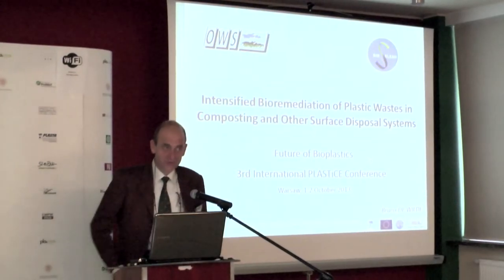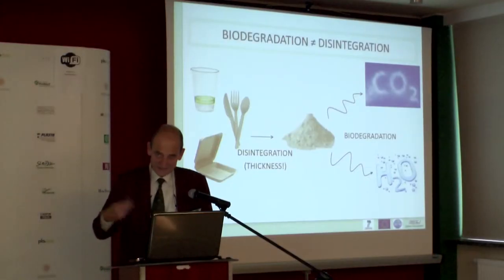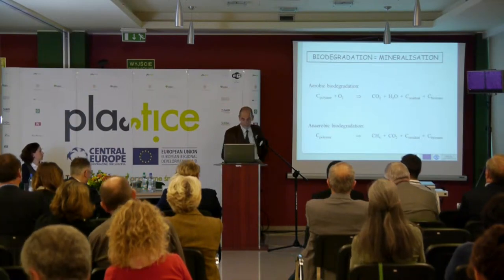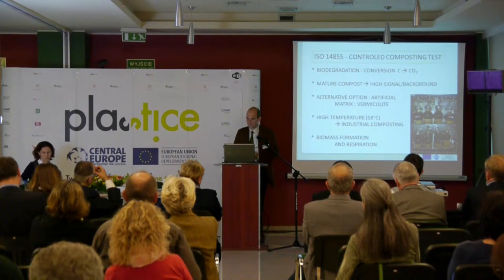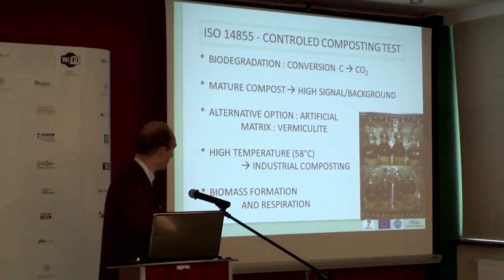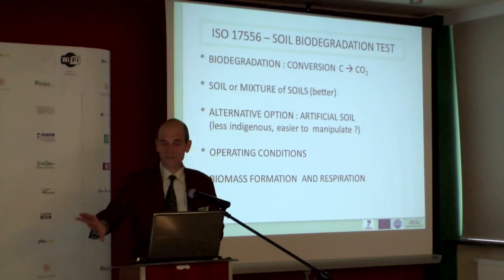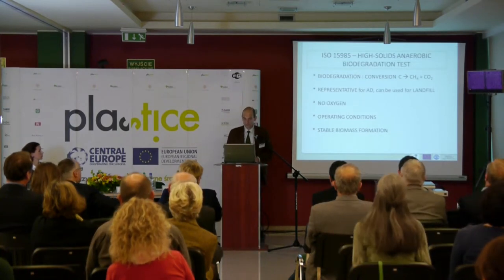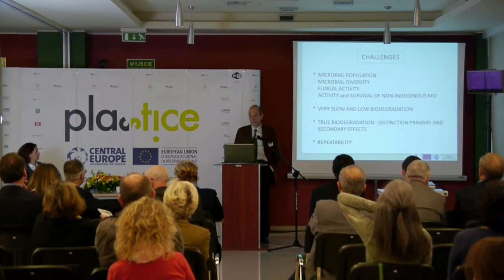Bruno de Wilde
Intensified Bioremediation of Plastic Wastes in Composting and Other Surface Disposal Processes